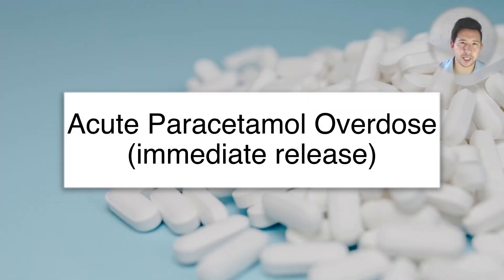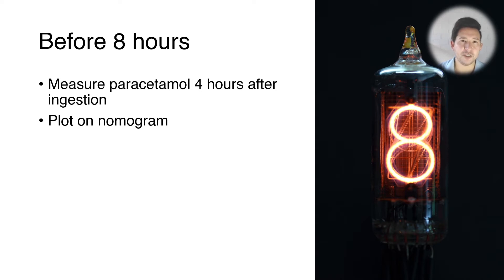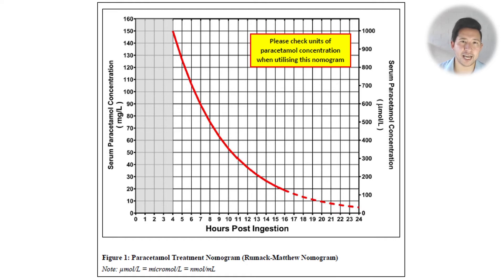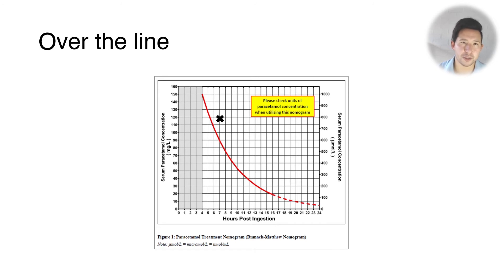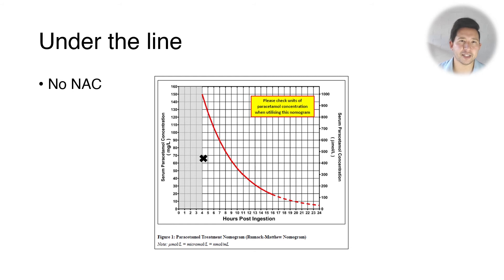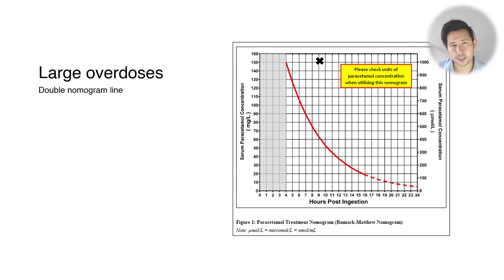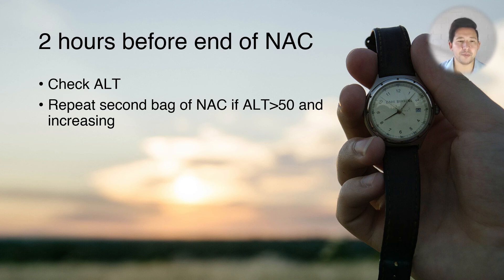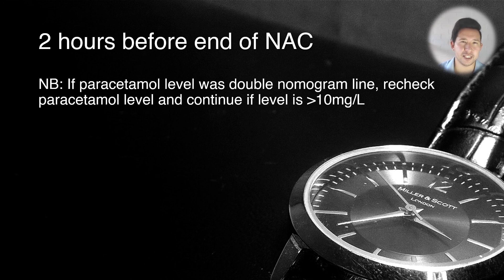Acute paracetamol overdose management (immediate release)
How should you manage an acute overdose of immediate release paracetamol?
1) Don't forget to give charcoal if possible
2) Check paracetamol levels and plot against the treatment nomogram
3) Make sure to start NAC before 8 hours after ingestion, as this helps prevent hepatotoxicity.